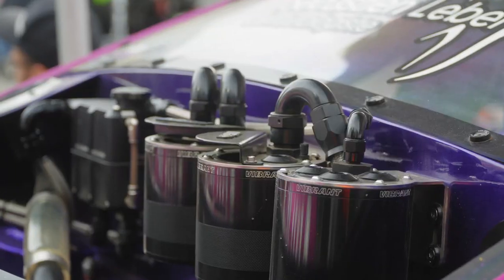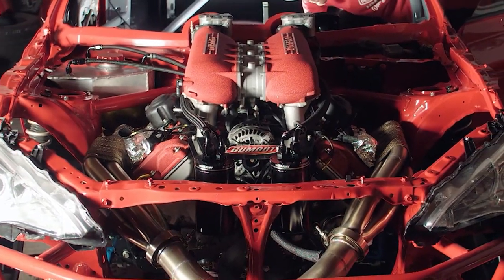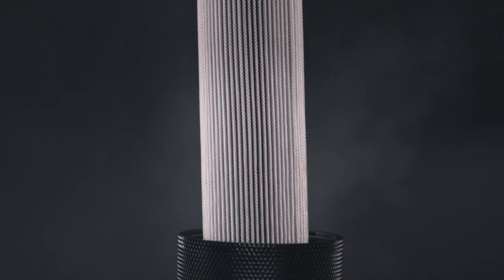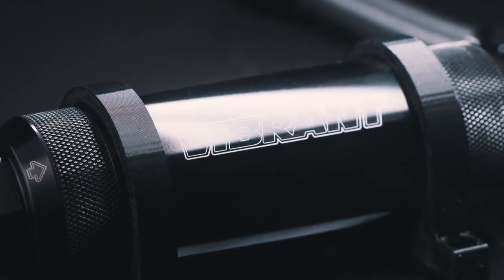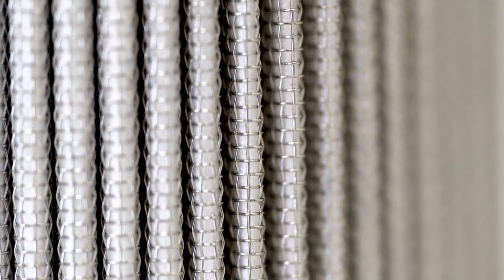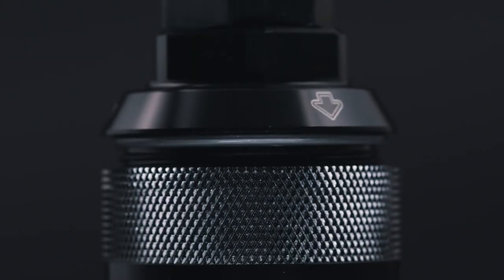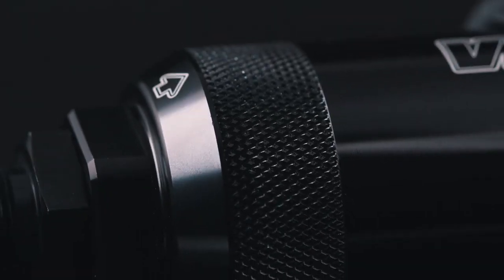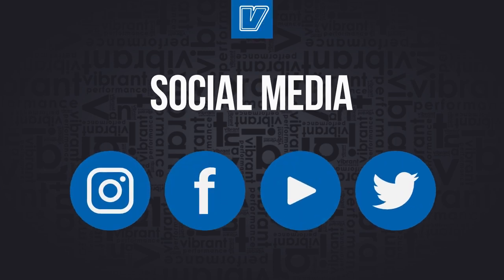Shop Vibrant Performance HD PowerFilters at JEGS!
Introducing Vibrant Performance HD PowerFilters- the ultimate fuel filtration unit for high-performance vehicles.